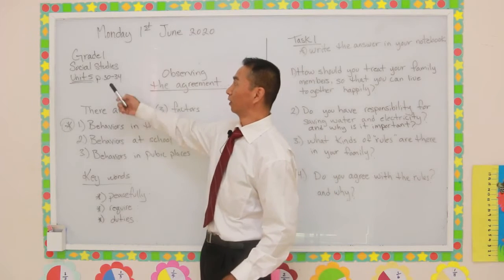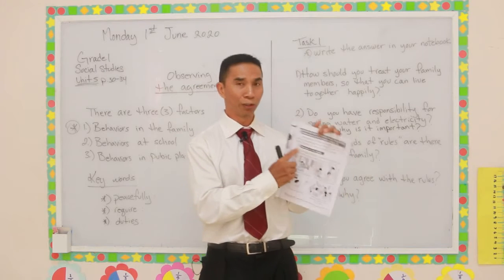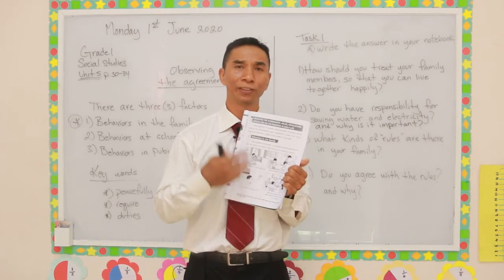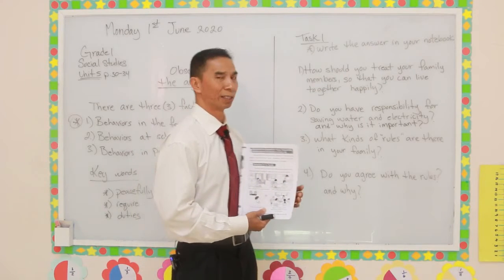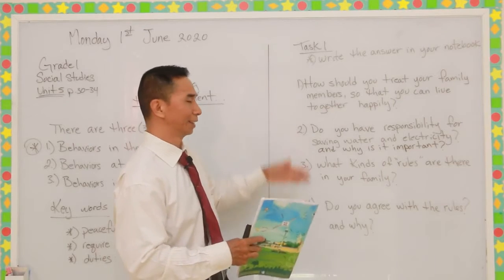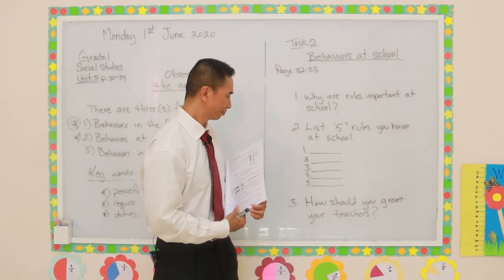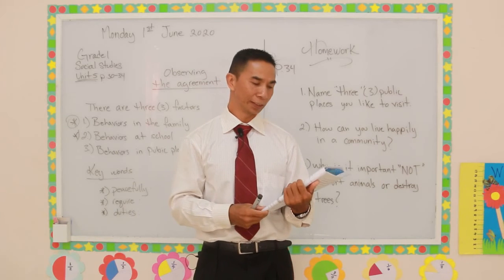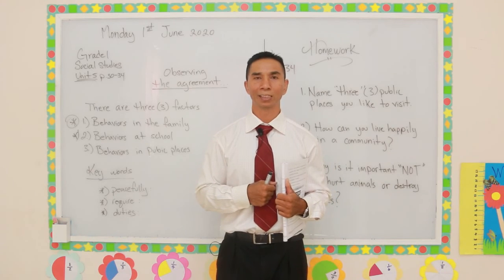Grade1 Subject: Social Studies Taught by: Teacher Khun Kheth